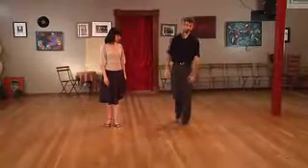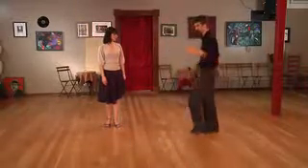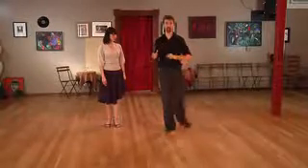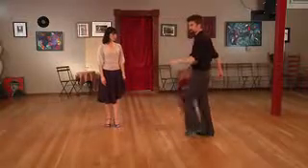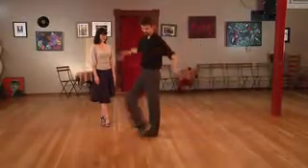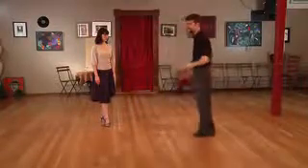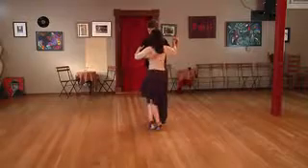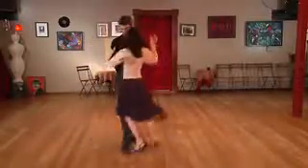Volume 5: Technique - 53Enrosques and Lapices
Volume 5: Technique

1.   (Welcome)                        0:15
 2.   Posture                              3:57
 3.   Walking                             5:26
 4.   Oak Tree                            1:59
 5.   The Embraces                     6:55
 6.   Micro-Tango                       3:56
 7.   Pivots                                  2:18
 8.   Ochos                                  3:12
 9.   Ocho Emphasis                   1:53
10.   Molinete (Giro)                 6:17
11.   Crossing Steps                  2:49
12.   Open Embrace Demo        2:56
13.   Close Embrace Demo        2:55
14.   Waltz Demo                       2:46
15.   Etiquette                            2:04